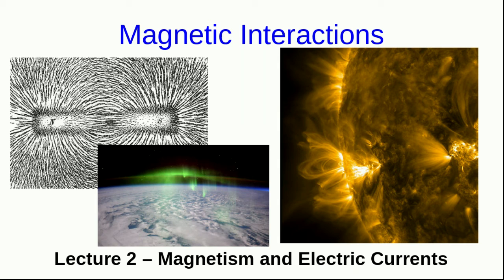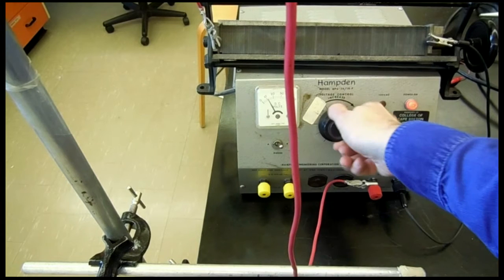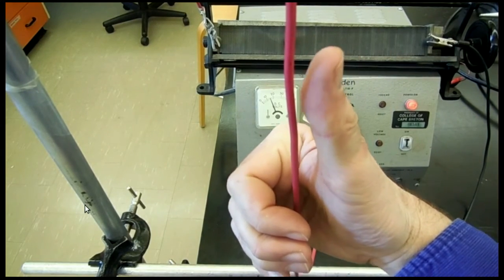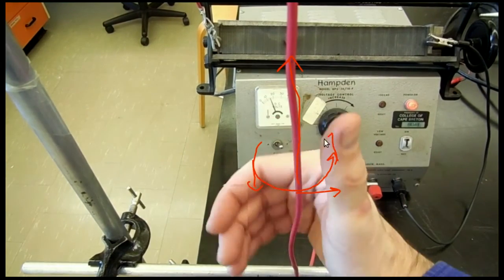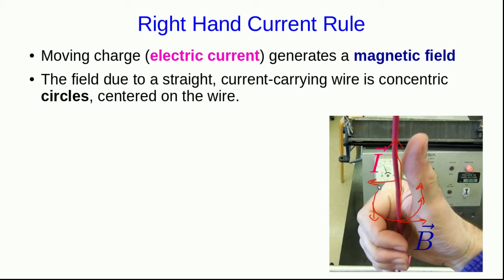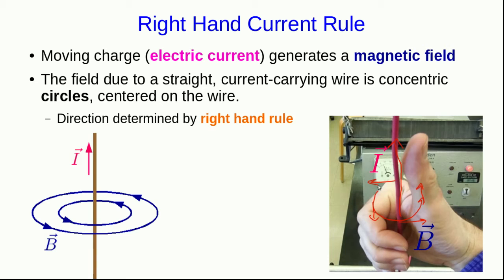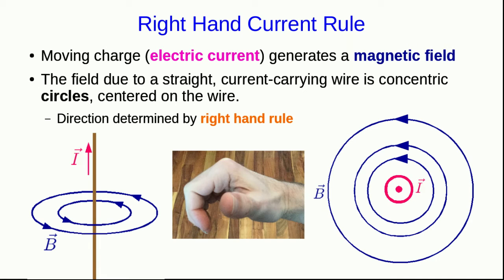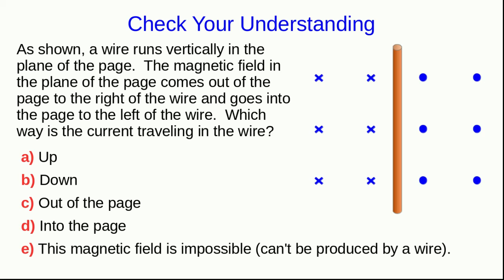CBU PHYS 1204, Magnetic Interactions Lecture 2 - Magnetism and Electric Currents (Part 1)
We see that currents in wires are also sources of magnetic fields, and also that magnetic fields exert forces on wires with currents running in them.